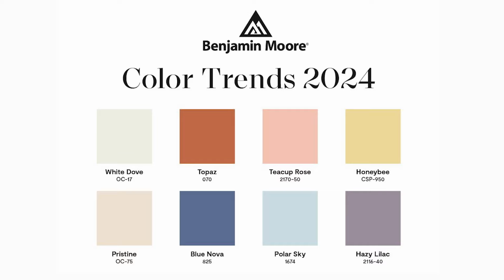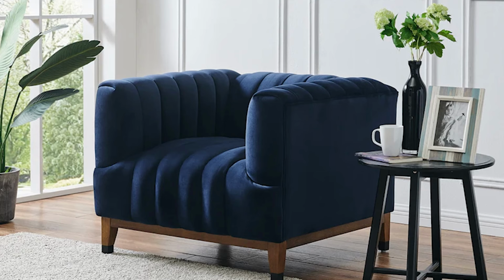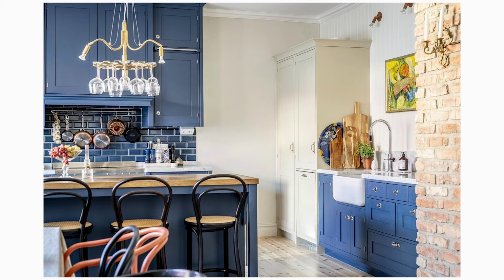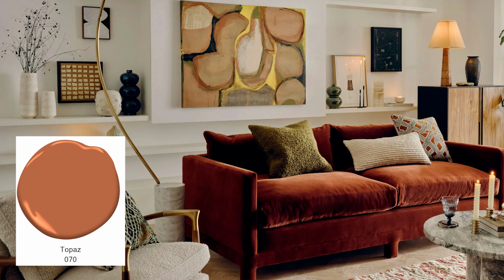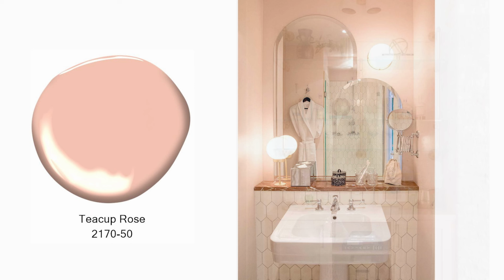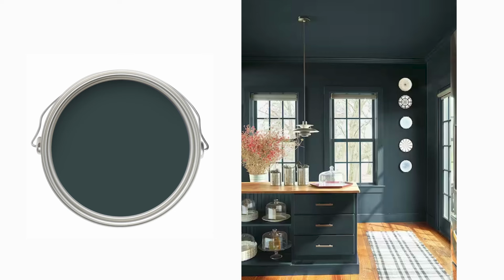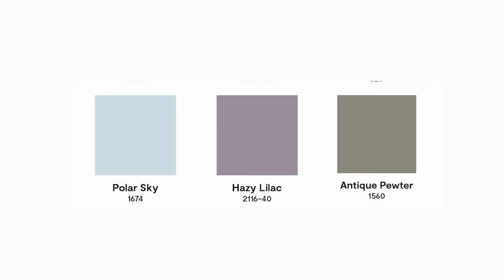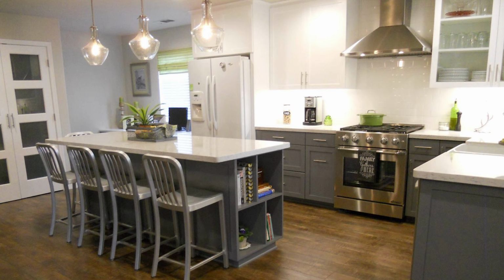2024 Colour Trends | Benjamin Moore Colour of the YEAR!! (Revised due to Audio)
Colour is a cornerstone of Interior Design!  So today we are reviewing the 2024 Benjamin Moore colour of the year and pallet line up!

WHO AM I:
My name is Ania and I am a professional Interior Designer with over 13 years in the business. I created this channel to share with you design thoughts, ideas, and styles. I hope this channel inspires you in some way related to design, whether it be with a new style you haven’t discovered, thinking about becoming an Interior Designer, or just curious about life as an Interior Designer. I try to touch on a little of everything.  If there is something that you would like to see that I don’t have, reach out, let me know what you would like to see!

My current setup for shooting Youtube videos :) ( In case you wanted to start your own!)

Camera:
Canon M50